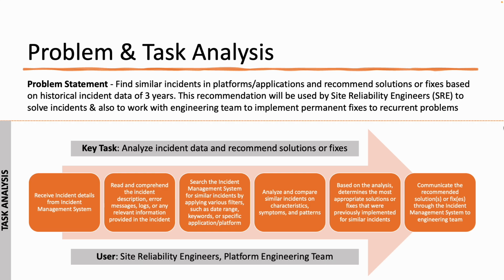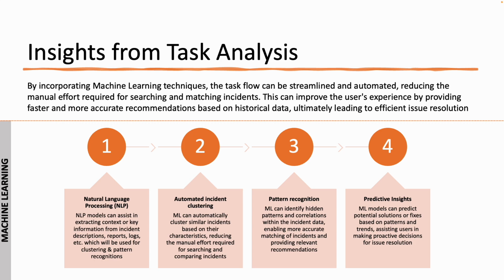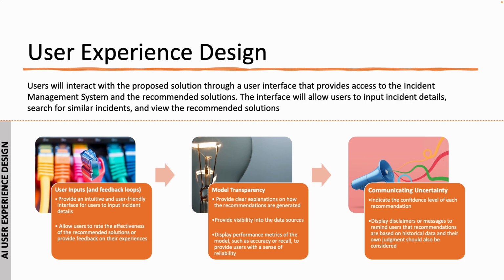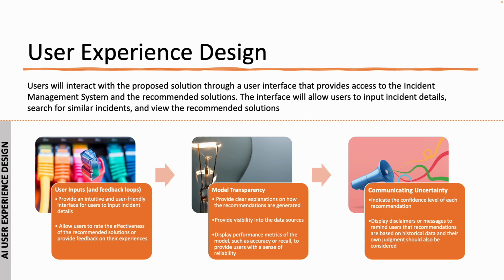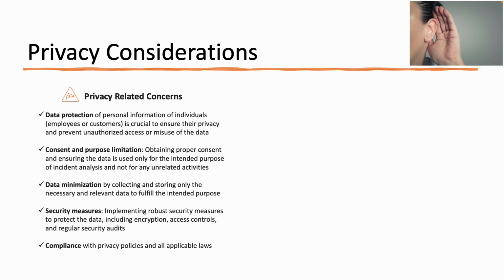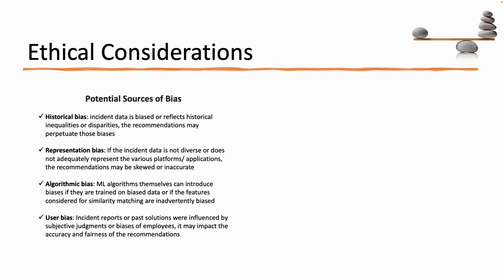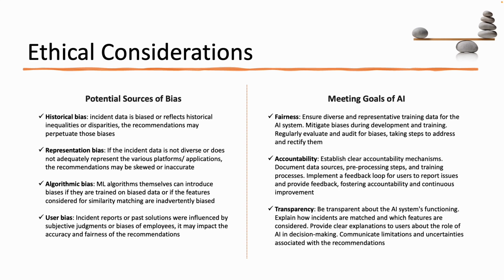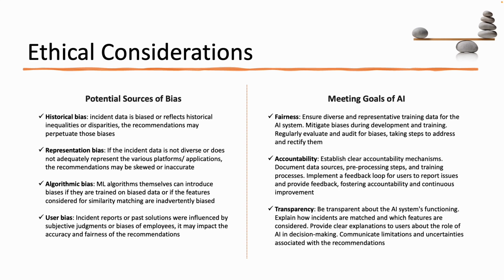Peer Graded Assignment - Human Factors in AI